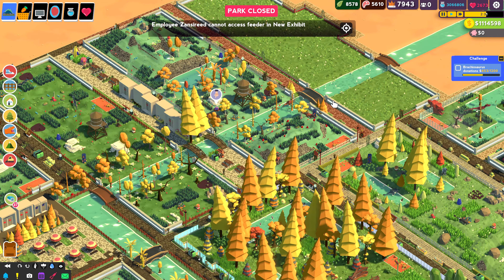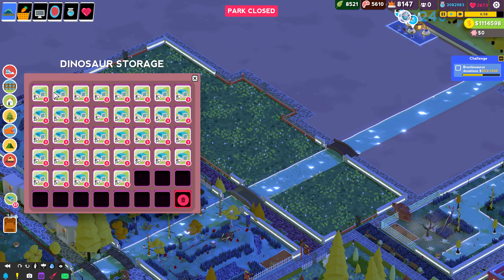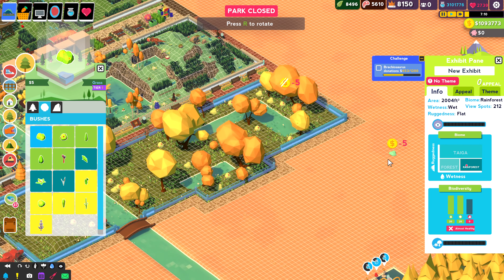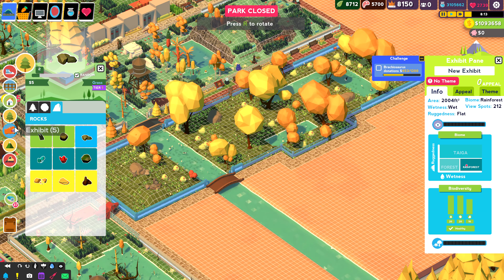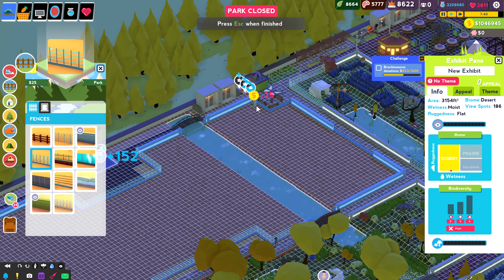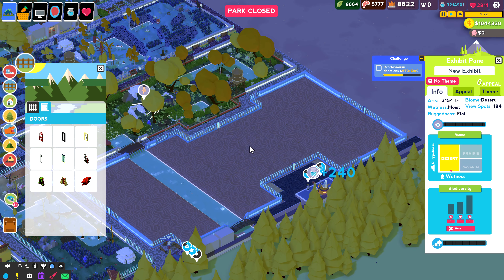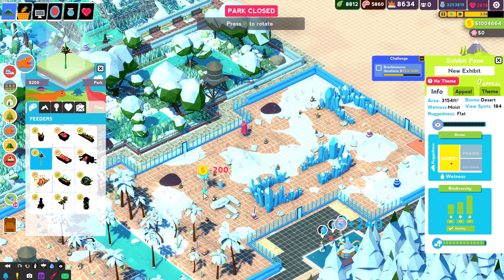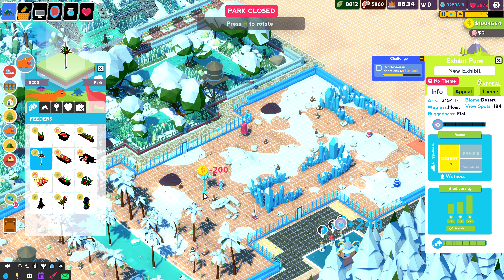Parkasaurus (EP 28) Return Of The Giants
Today we re-introduce our family of Siesmosaurs back into Tyrano Park and they most definitely claim the title of largest dinosaurs in the park.